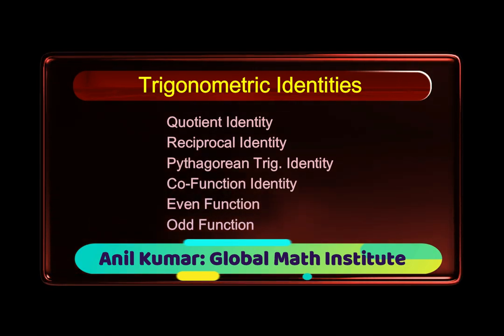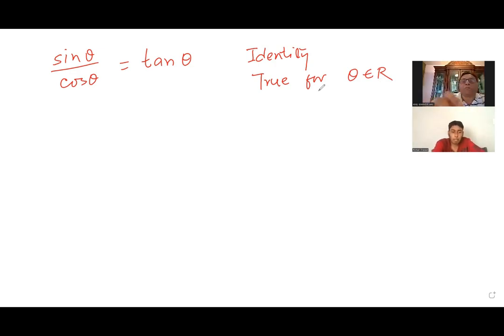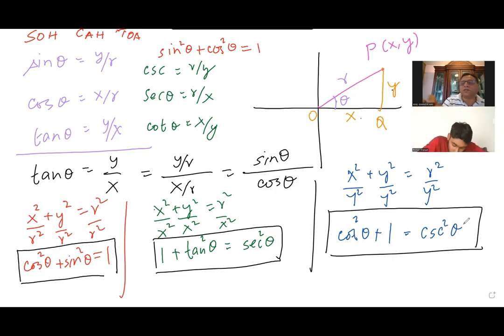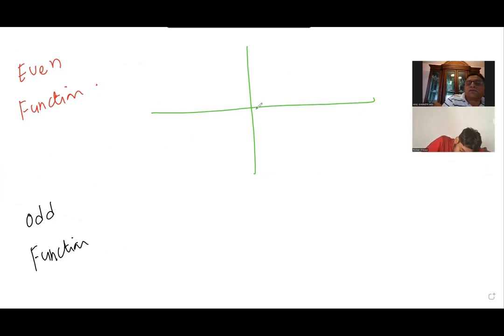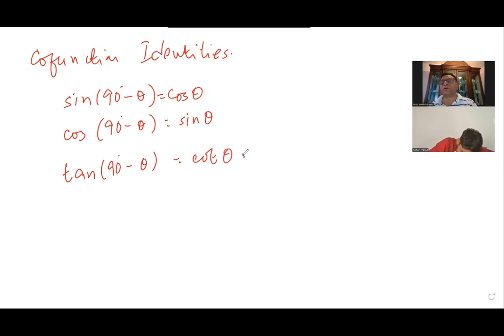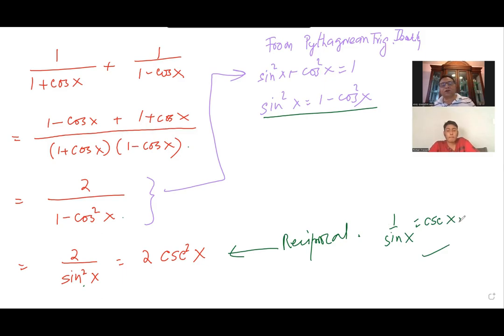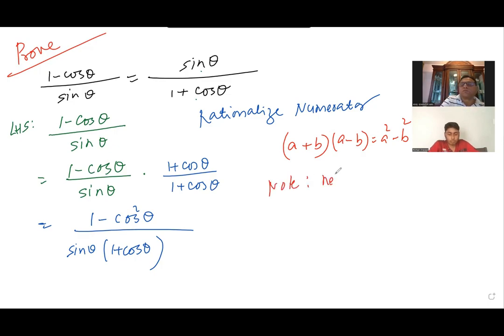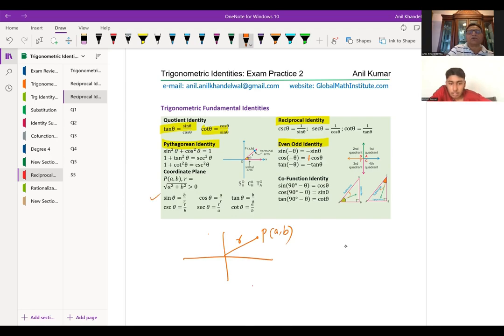Trigonometric Identities Basic Concepts Understand Derivation and Relations Between Fundamental Ide